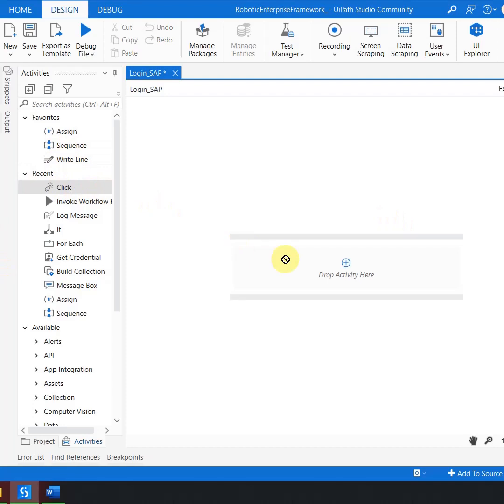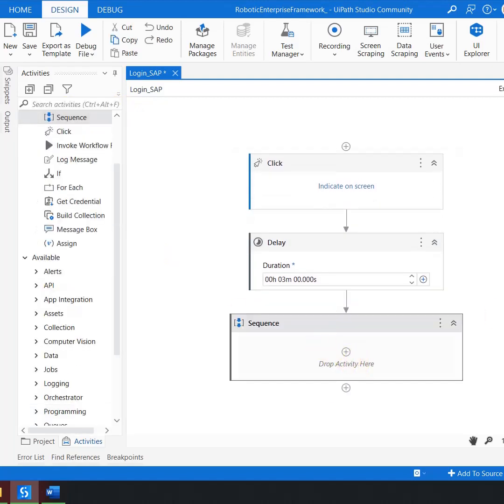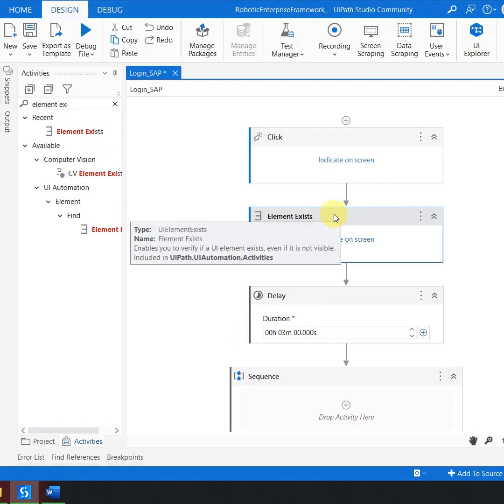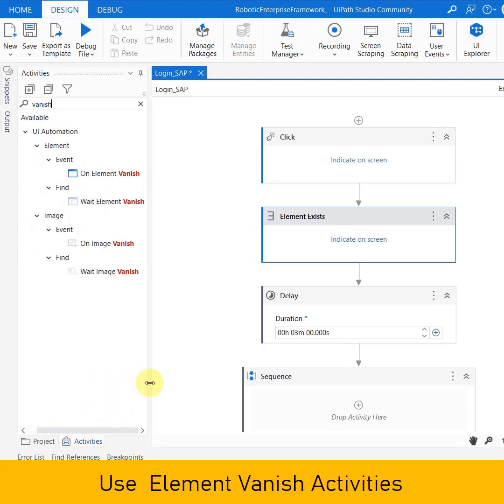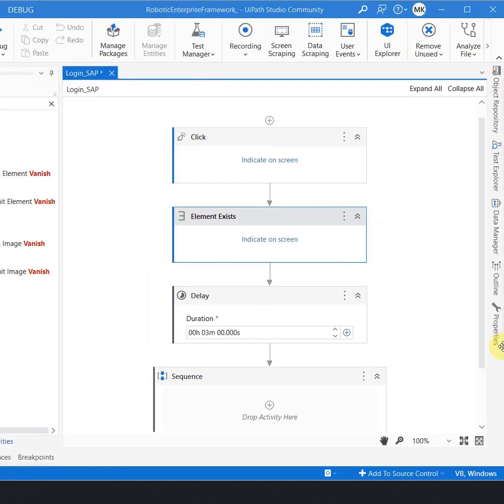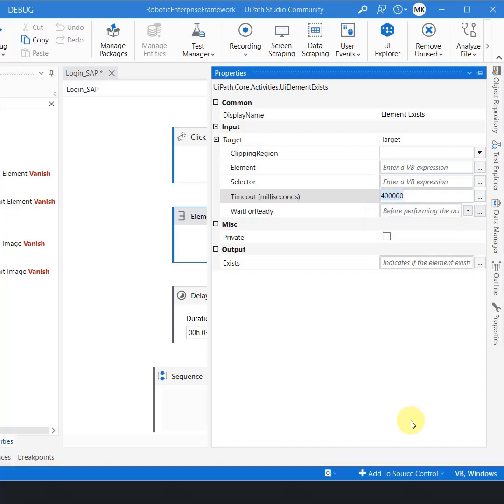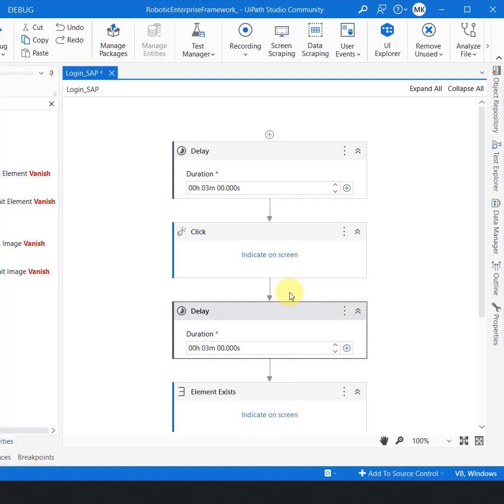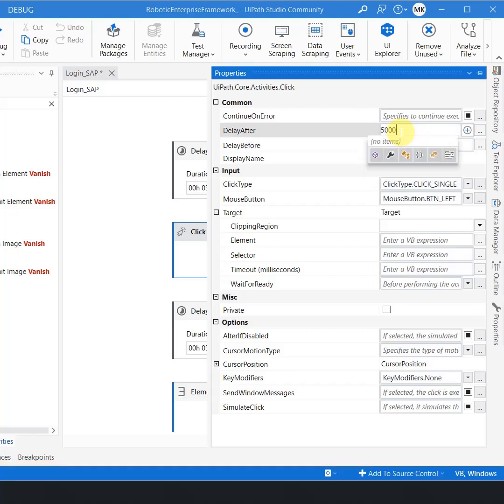7. UiPath RPA Developer Best Practices | Use of Delays in Automation | RPA Projects UiPath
👉   In this playlist we would be looking at the Best Practices one should follow while developing automations in UiPath

Best Practices to be followed while Development - UiPath
RPA Development Best Practices

 Happy Automation!

►►►►►► Tags ◀◀◀◀◀◀◀◀
uipath
mukesh kala
uipath tutorial
uipath projects
rpa projects
ui path
uipath rpa
rpa uipath tutorial
WorkFlow Types in UiPath
Sequences in UiPath
FlowCharts in UiPath
State Machine in UiPath
Best Practices in UiPath